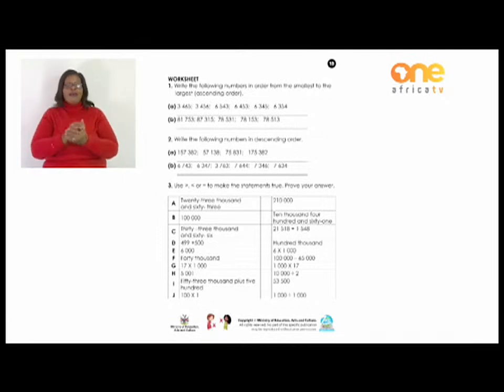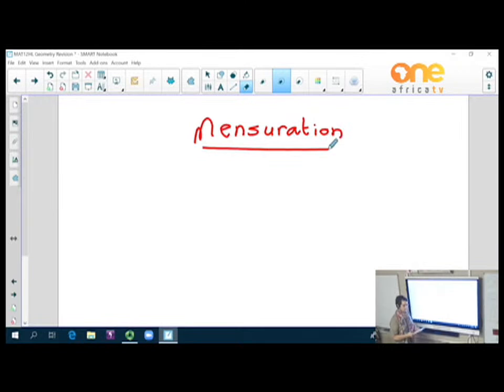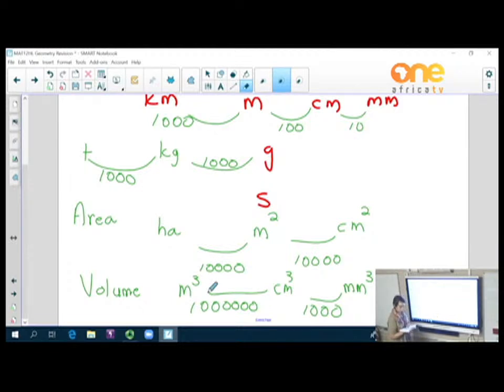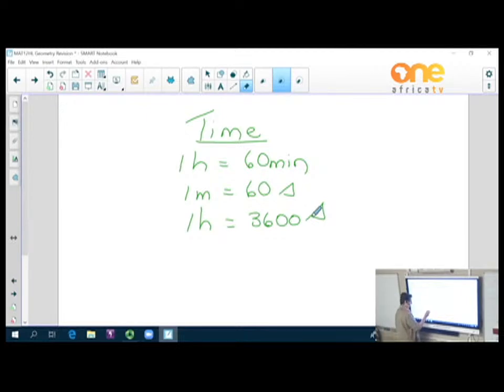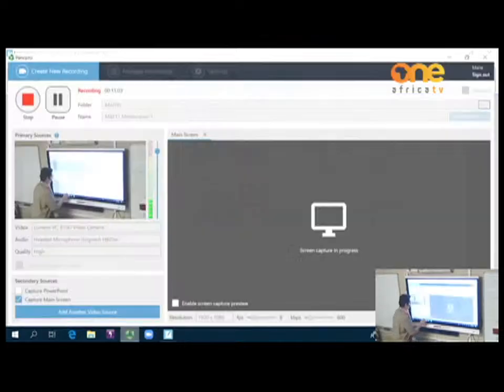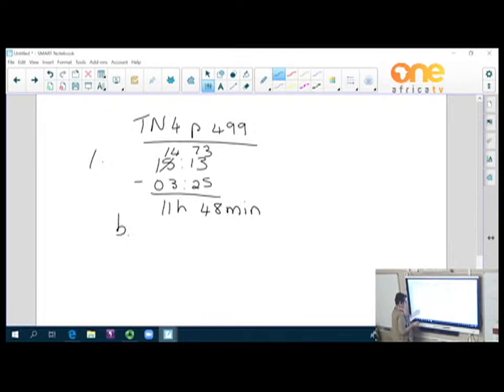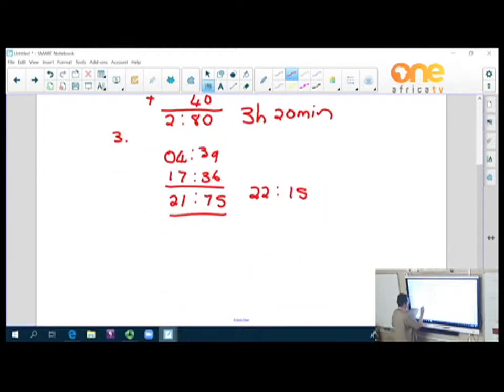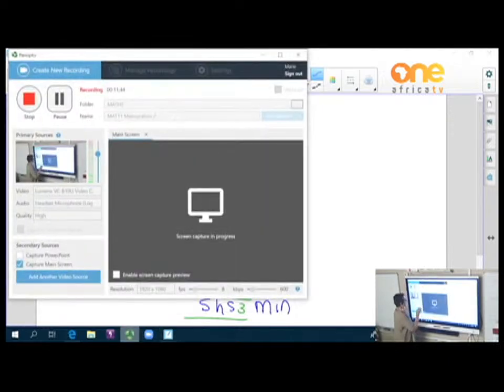LearnOnOne | Grade 10,11&12 | Maths (Menstruation 1,2,3 & 4)